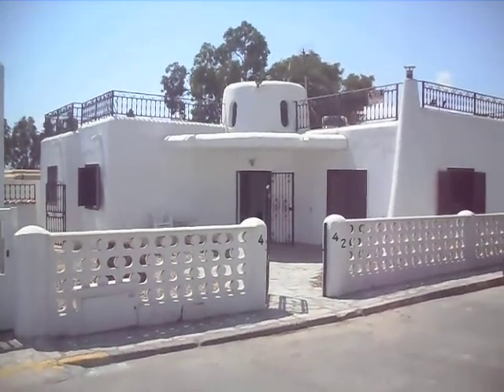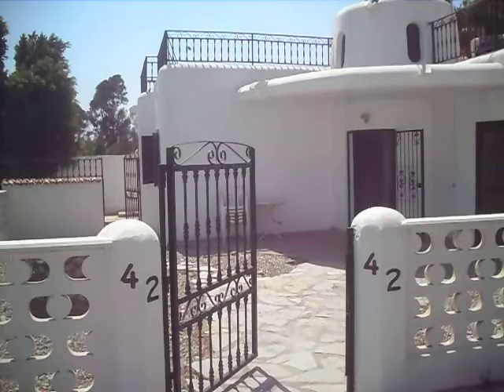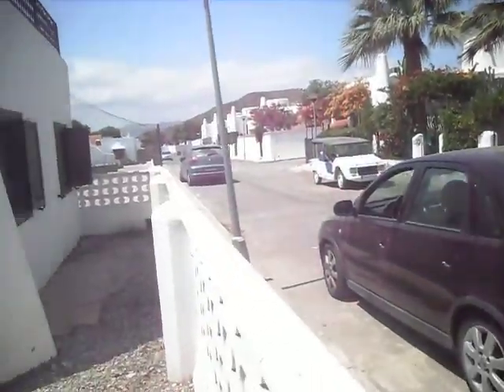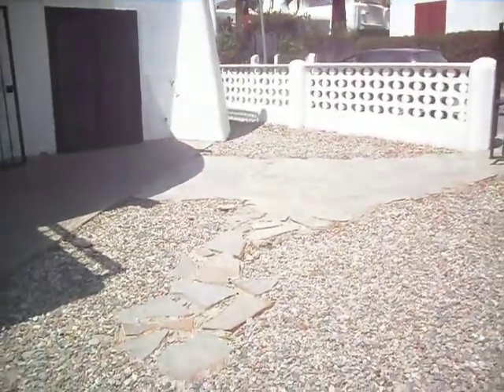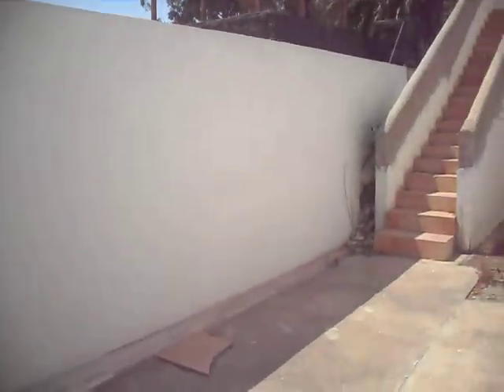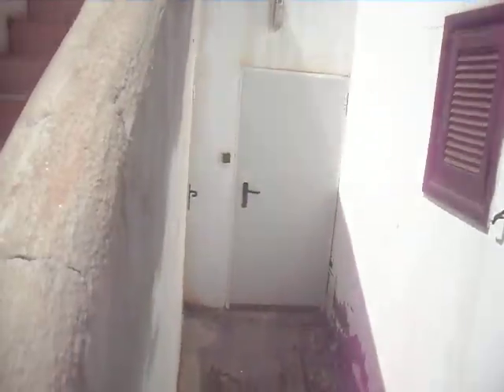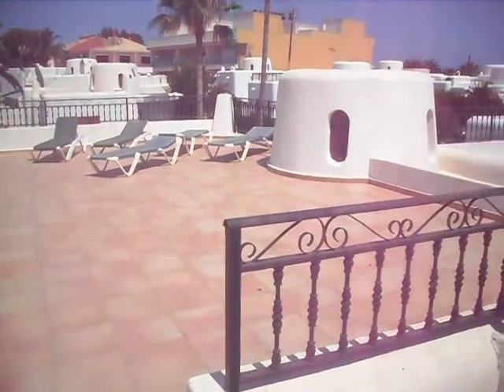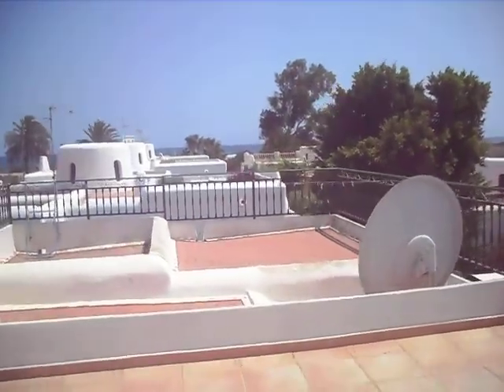cla 2033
Spanish real estate